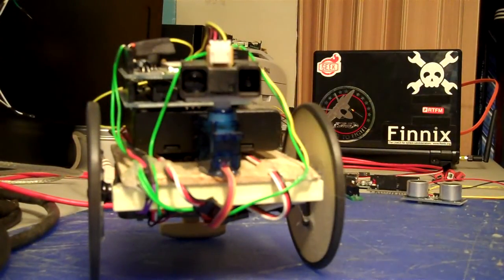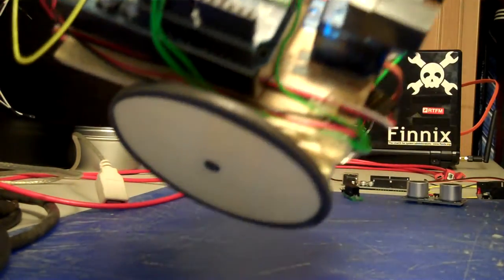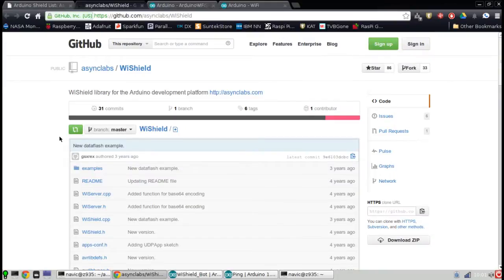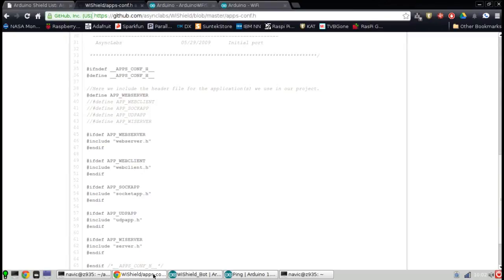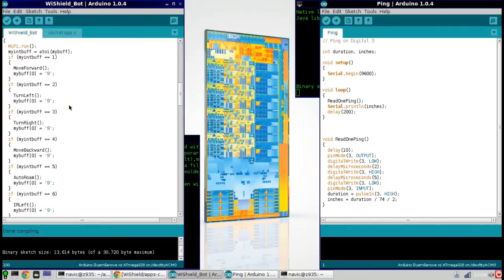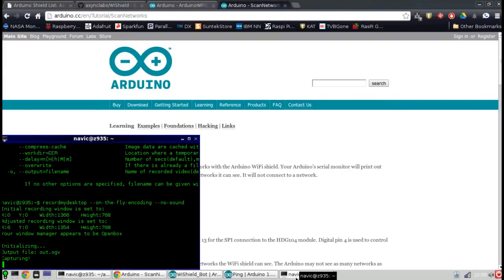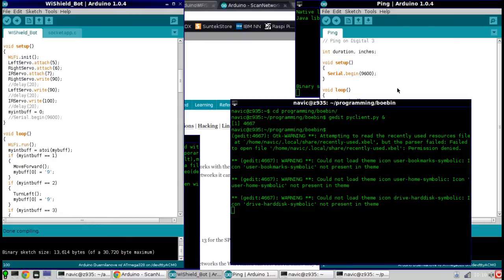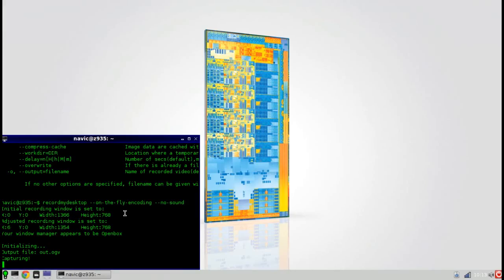WiFi Robot Tutorial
How to implement WiFi shields in your Arduino robot.  Basic overview with some tips and advice to get you started using WiFi shields to expand your Arduino robot's functionality.